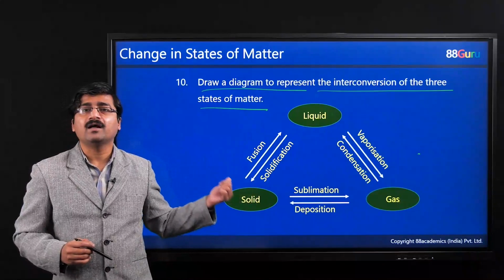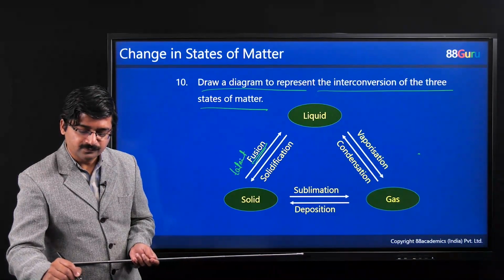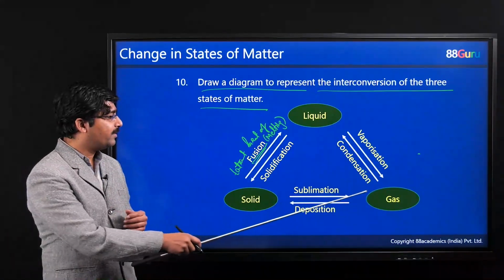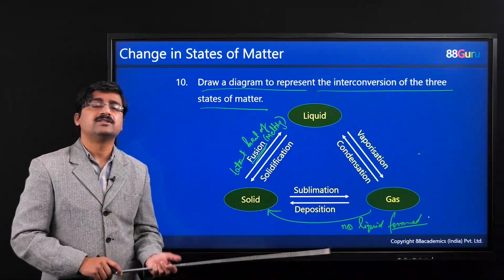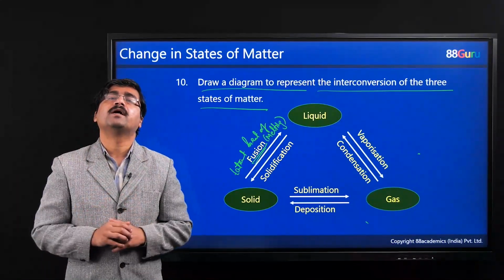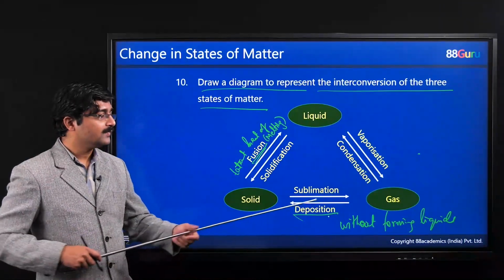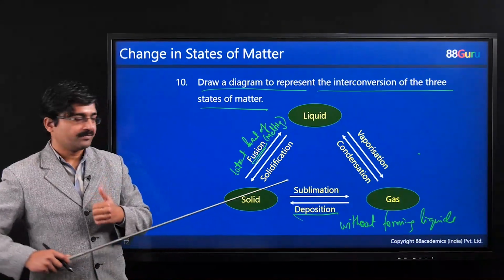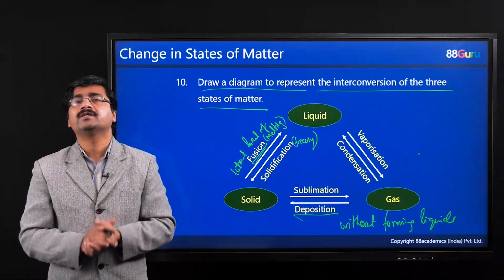Interconversion of 3 States of Matter - Class 9 Science - English Language - 88Guru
In this captivating educational video, we'll explore the three primary states of matter – solid, liquid, and gas – and learn how they interconvert through various processes. This comprehensive lesson is designed for students of all ages and levels who want to deepen their understanding of matter and its intriguing behavior.

Looking for Online Tuition Classes? Sign up for our Class 9 Science Online Tuition classes with expert tutors who are dedicated to helping you succeed! Get customized lesson plans and exclusive resources tailored to your needs.

Why choose 88Guru? 👩‍🏫📚

1. Access recorded video lectures anytime, anywhere.
3. Get your doubts cleared in live doubt classes.
4. Classes starting from only Rs. 88 / Subject / Month.
5. Learn from India's Top School Teachers with an average of 15 years of experience.